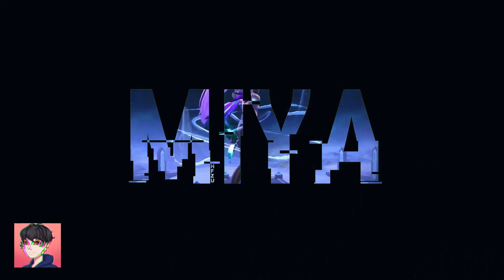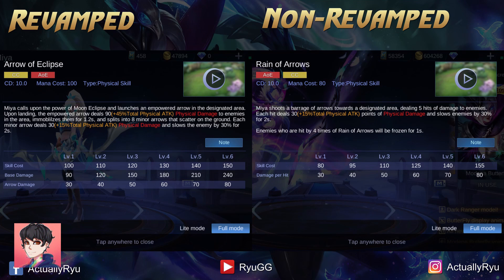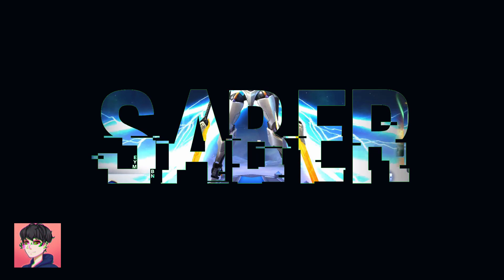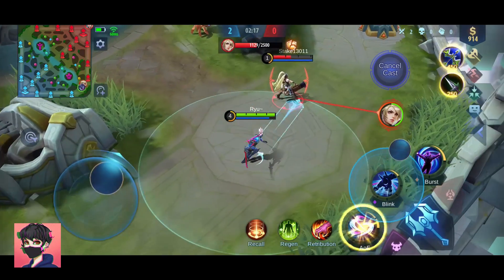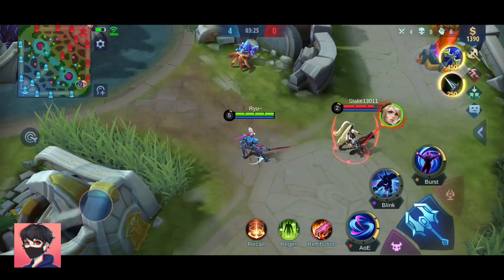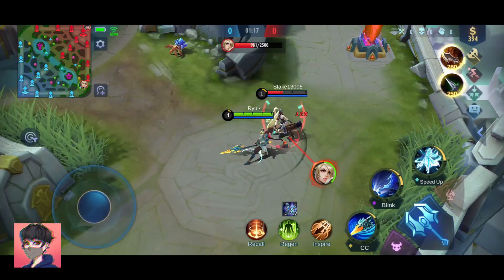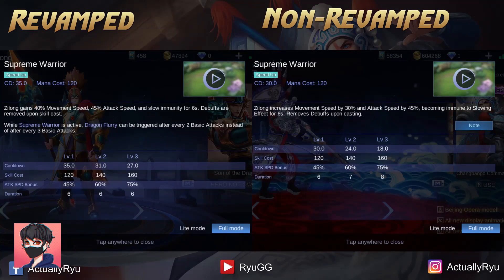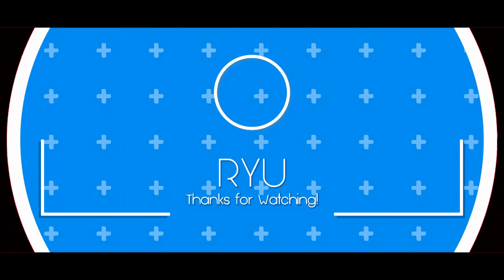Mobile Legends: Bang Bang - Revamped Heroes: What has changed? Got Buffed or Nerfed? Part: 2